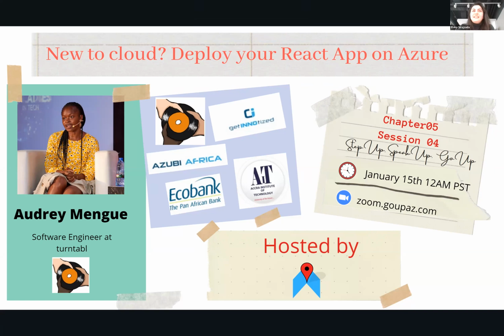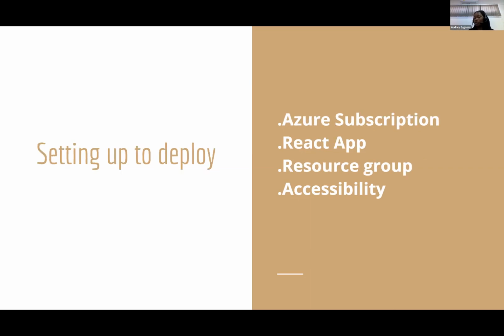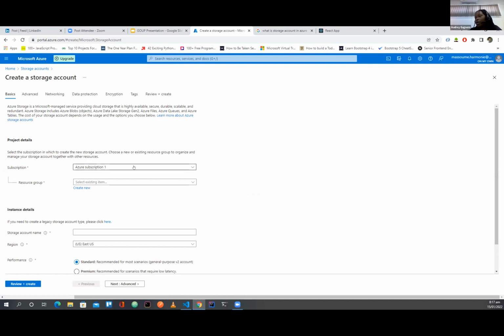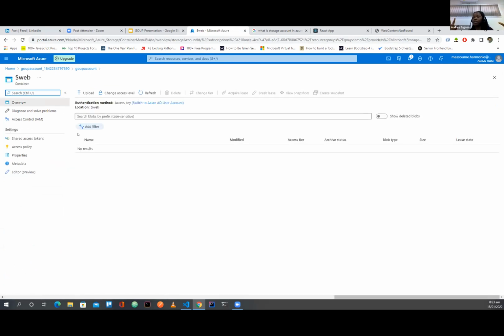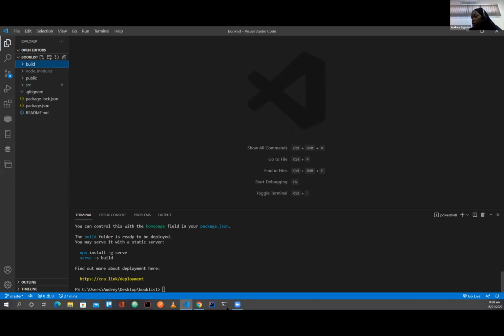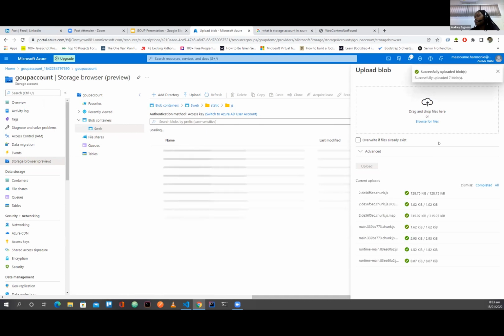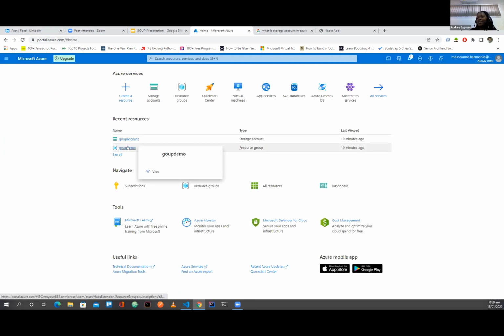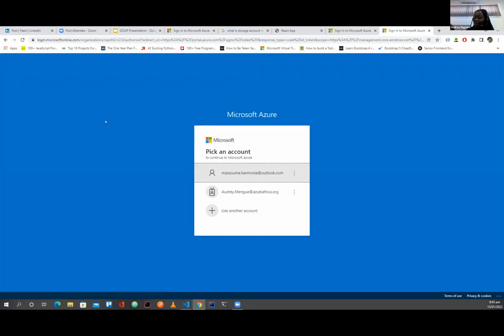Ch5 Session04 - New to cloud? Deploy your React App on Azure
New to cloud? Deploy your React App on Azure
This session is going to be practical and the topic aims introducing Microsoft Azure to web developers. At the end of the session, participants will know how to host their app on azure and access it from anywhere, where to get free resources to practice as well as how to get certified for free - as a bonus.
Our speaker Audrey Mengue is a software engineer at Turntabl Ghana Limited. She holds a bachelor's degree in Information technology from Accra Institute of Technology.
Aside from her work activities, she is also a women in STEM(Science, Technology, Engineering and Mathematics) advocate, thus an active member of organizations like Microsoft User Group Ghana, PyLadies Ghana and Developers in Vogue which help women to transition or enter the STEM field. During her spare time, she likes exploring nature or visiting new countries.

Her technology stack includes:
- HTML5 CSS3
- Bootstrap
- JavaScript
- React
- Python (Data analysis and visualization)
- Java
- Springboot
- PowerBi
- Microsoft Azure
- API with Java
- Sass